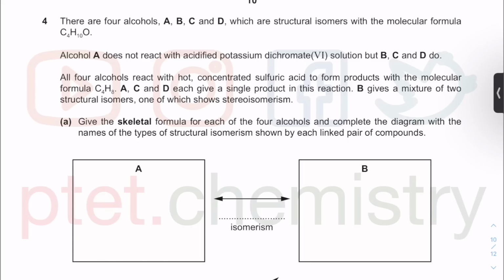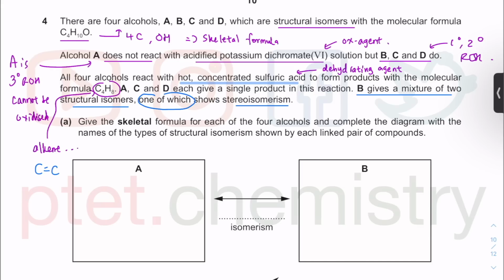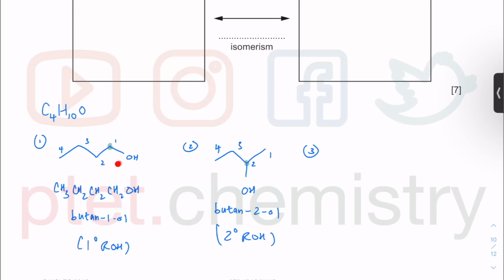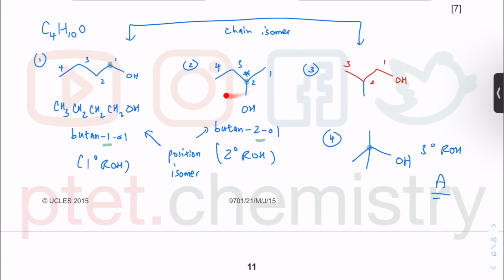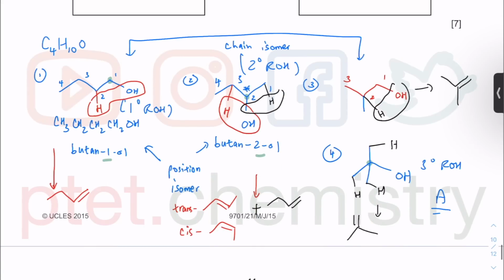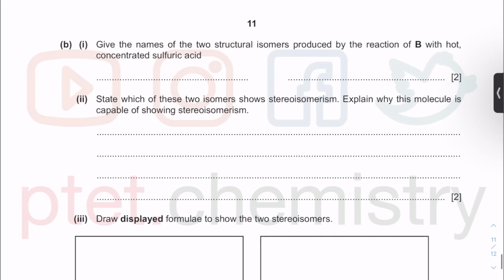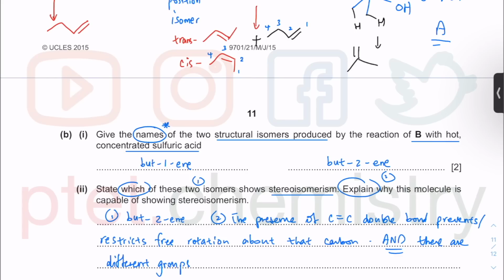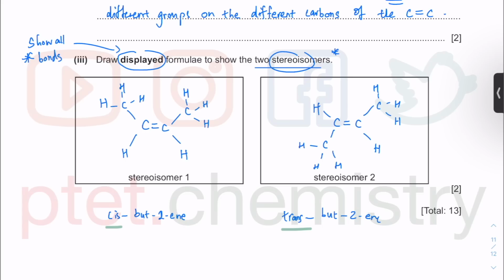A Level Chemistry - 9701 June 2015 - Paper 21 - Step-by-step tutorial - Q4